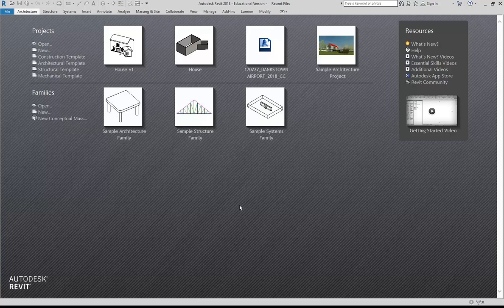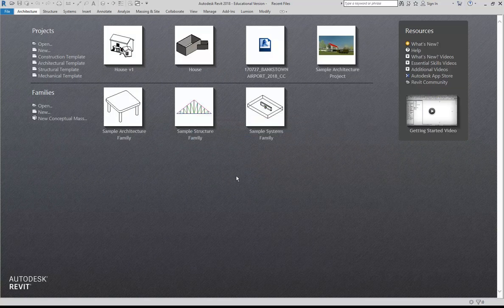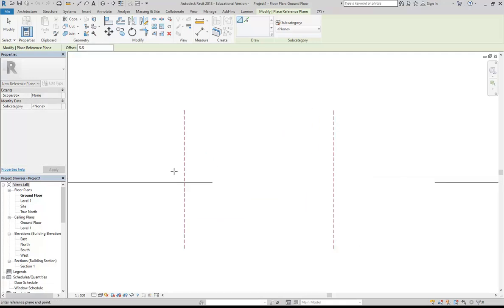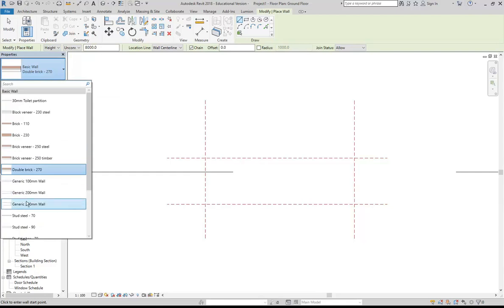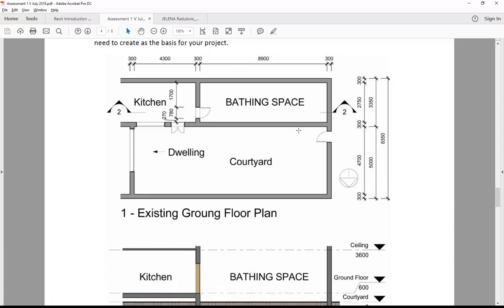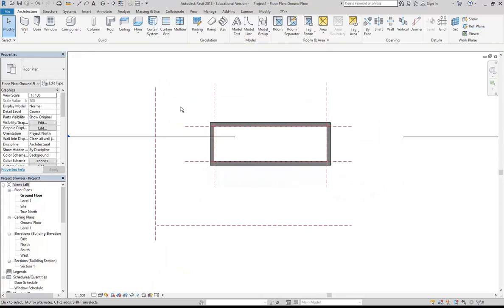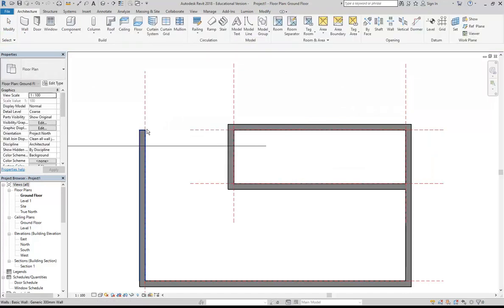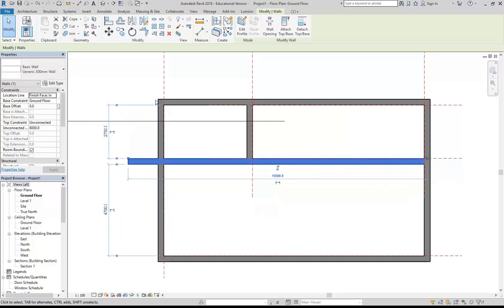Revit Bathing Space 2018 01 Setup Plan Dimensions